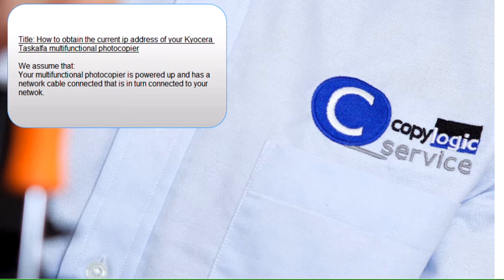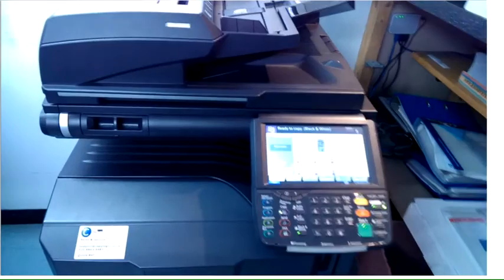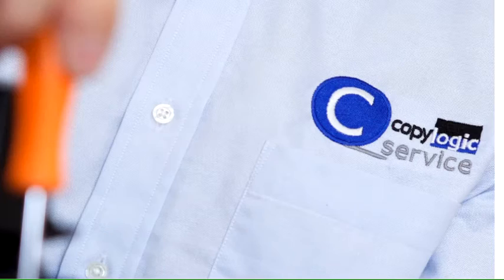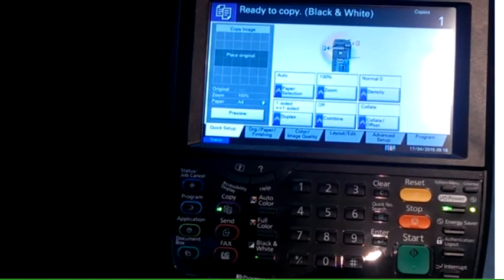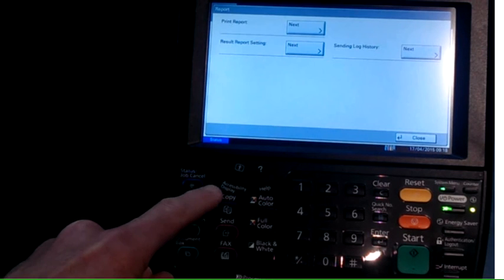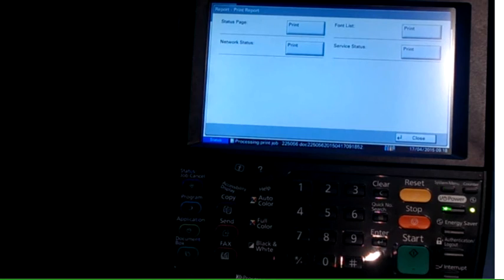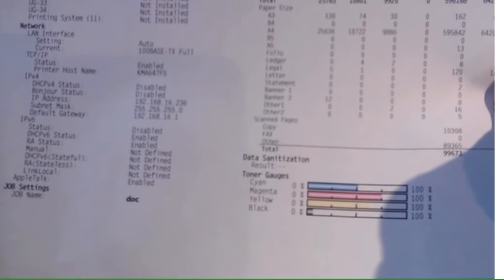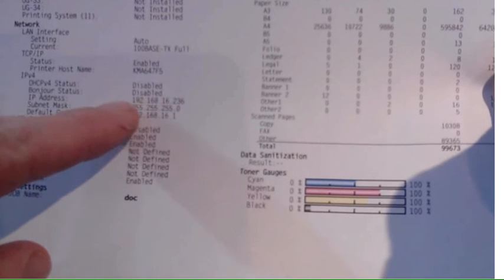Obtain IP Address Kyocera Taskalfa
Kyocera Taskalfa Multifunctional Photocopier: IP address. A quick guide to finding the current IP address of your Kyocera Taskalfa Multifunctional Photocopier, Printed out on to a status page, once you have the Kyocera Taskalfa IP address you can edit and manage most machine settings including the machine address book from your browser. This tutorial assumes that the Kyocera multifunctional photocopier is powered up and has a network cable connected to the photocopier and your network. A green blinking LED light located where the network cable enters the multifunctional photocopier is normally proof you are connected to your network.